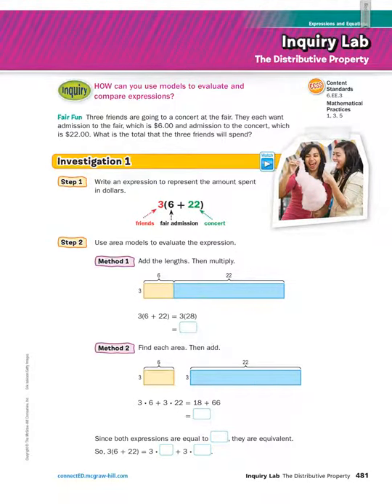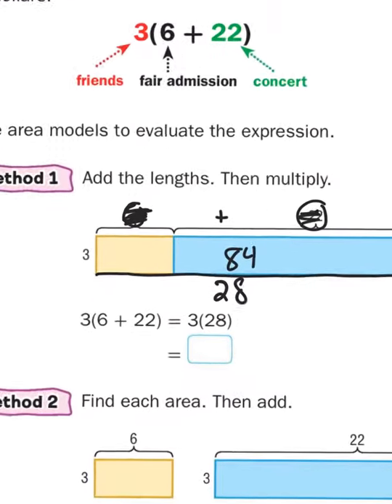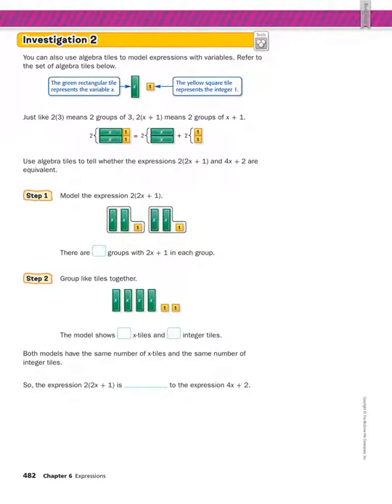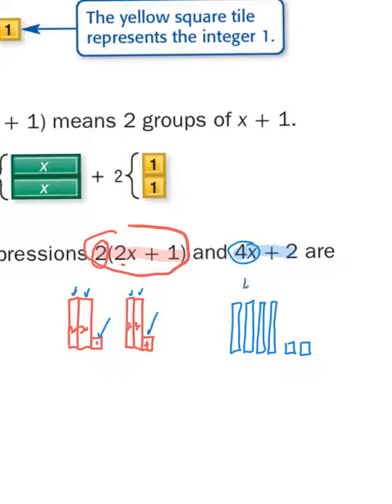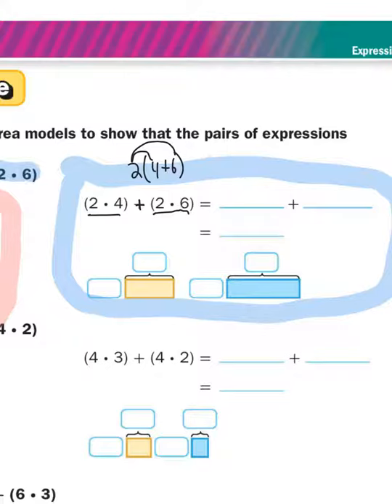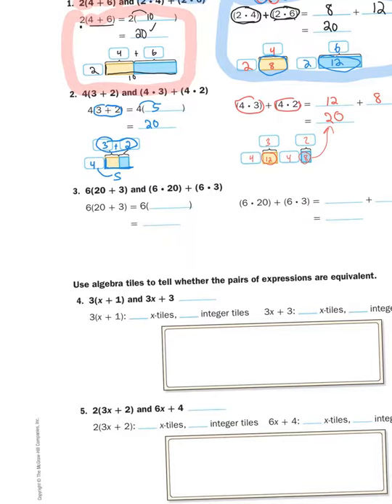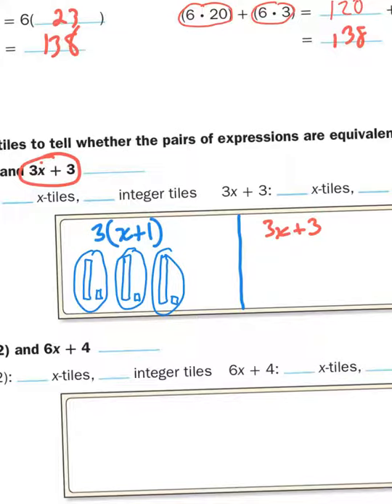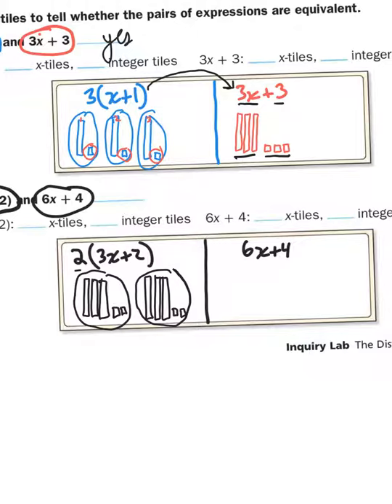Inquiry Lab The Distributive Property